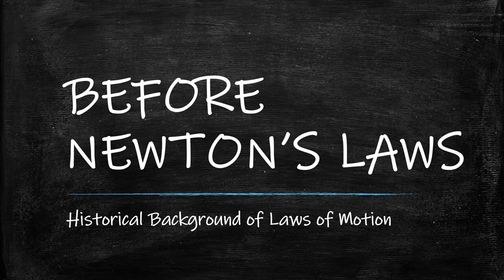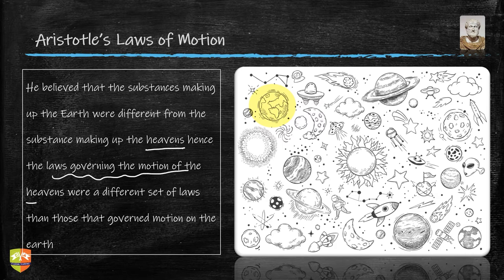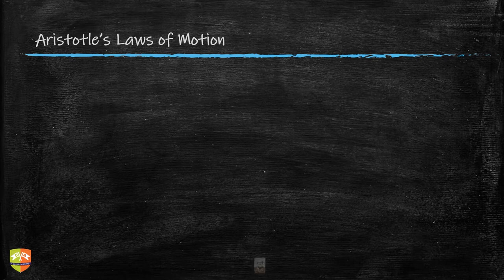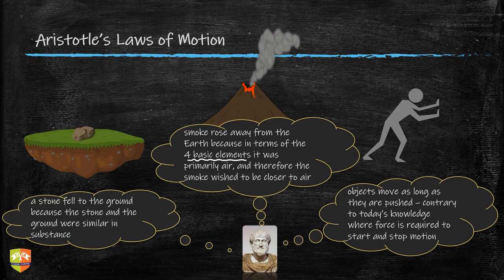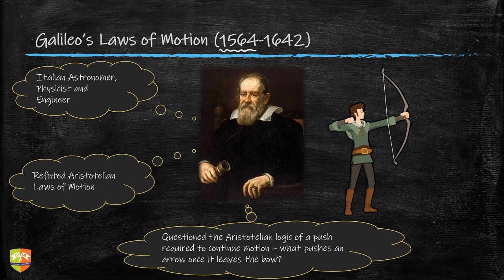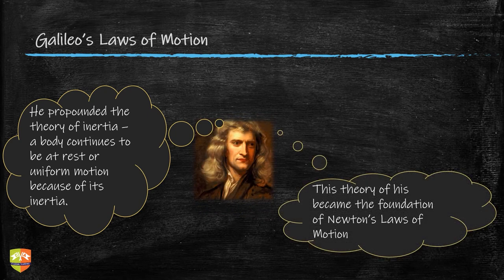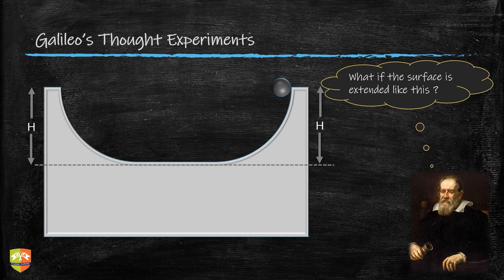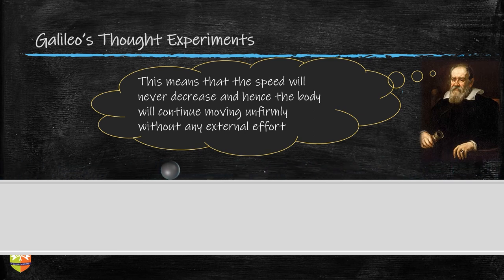Physics IX : Newton's Laws of Motion 12 : Historical Background to Newton's Laws of Motion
Chapter Name:  Newton's Laws of Motion
Topic: Historical Background to Laws of Motion
Grade: IX
Author: Tushar Sinha

Highlights:
Aristotle's Laws of Motion
Galileo's Laws of Motion